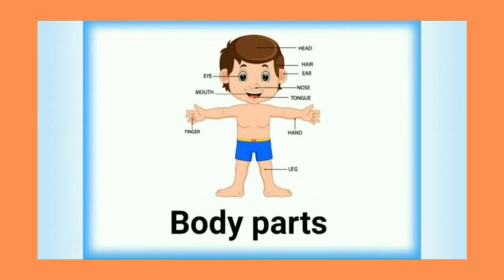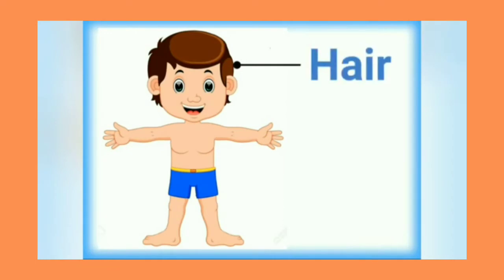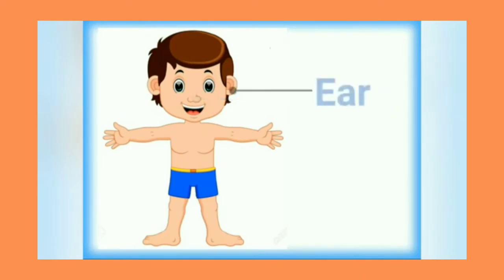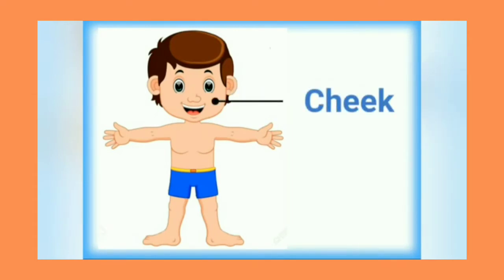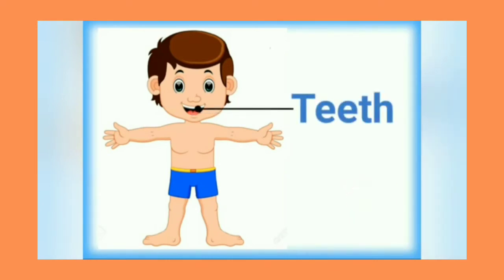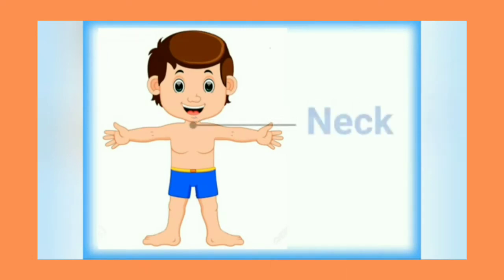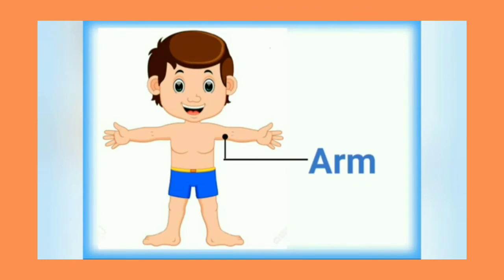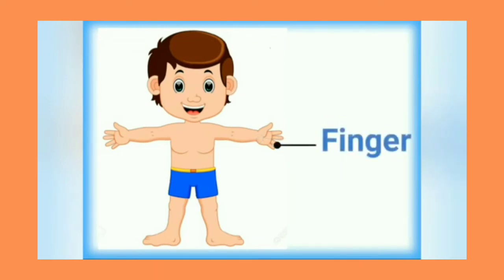8 October 2021